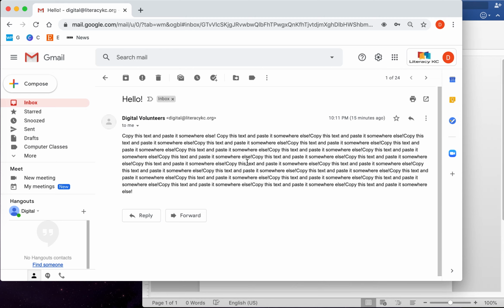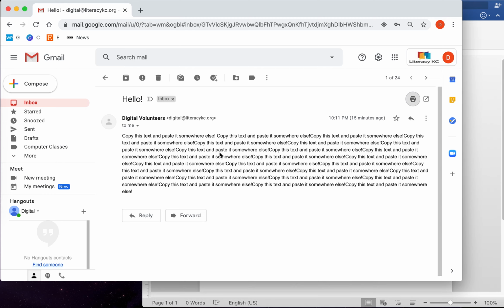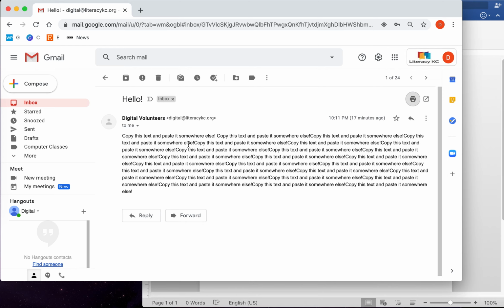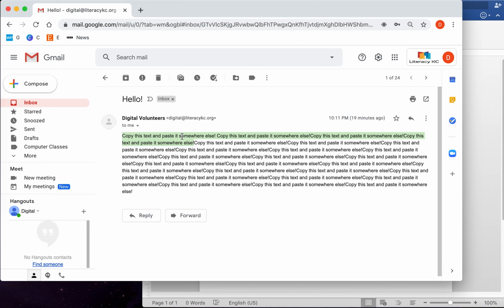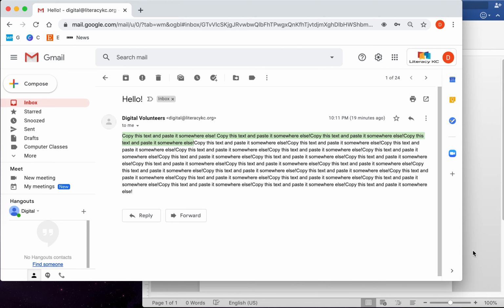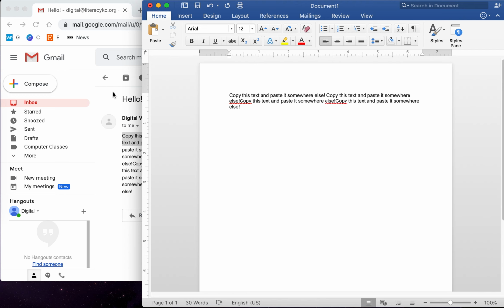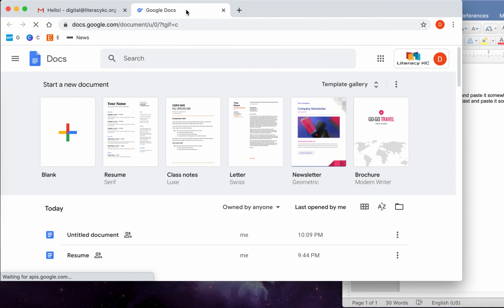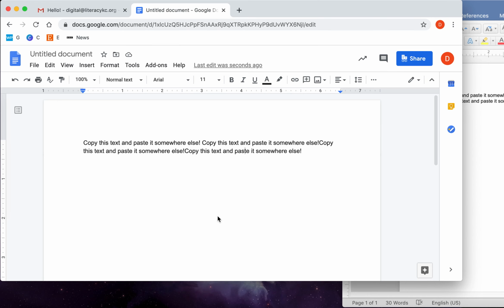Printing an Email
Digital skills for students. Do you need to print an email? Learn how!